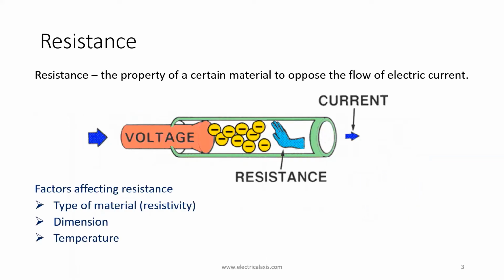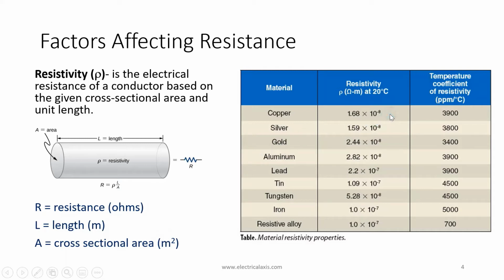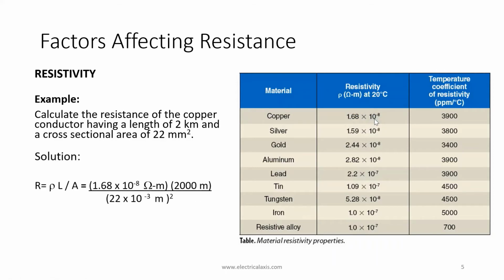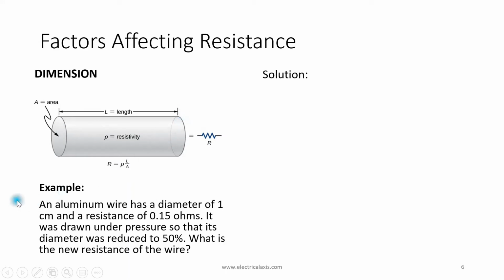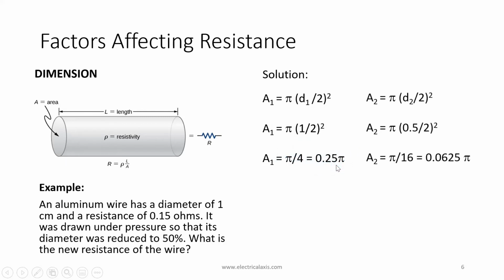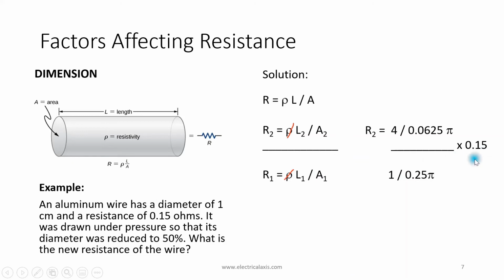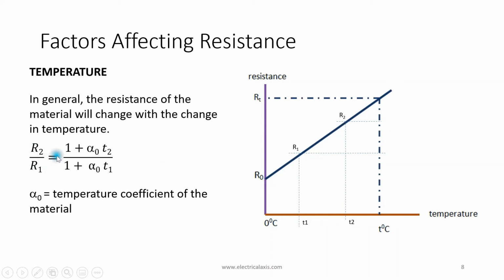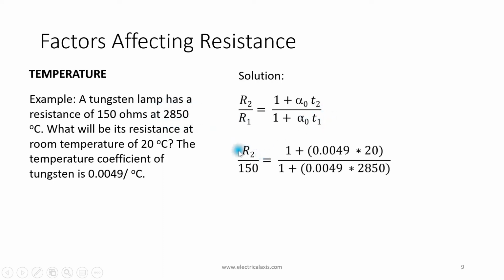Fundamentals of Electricity_Part 2_Factors Affecting Resistance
This is part of the series pertaining to basic electricity. The topic involves the different factors that affect the value of the resistance.